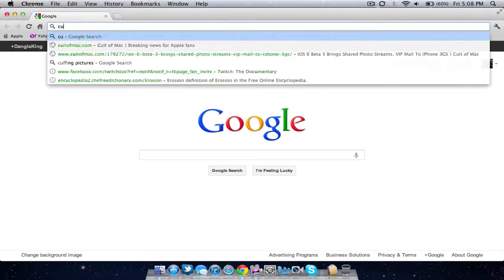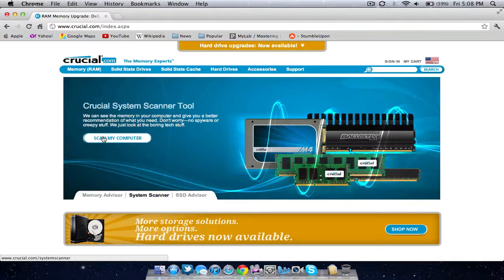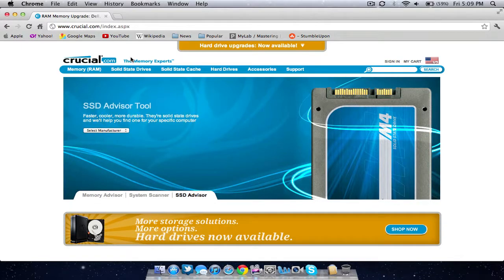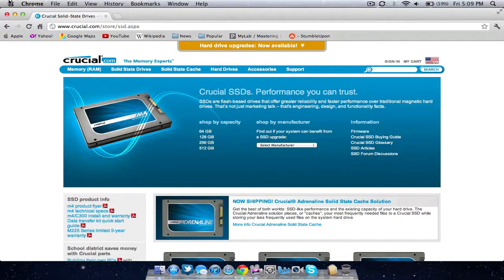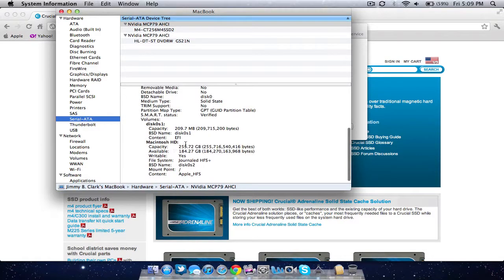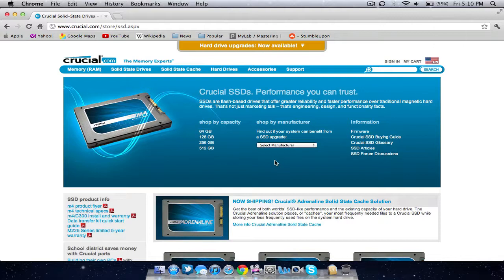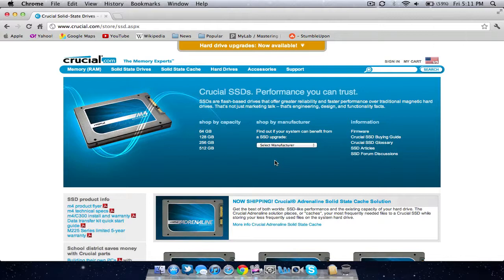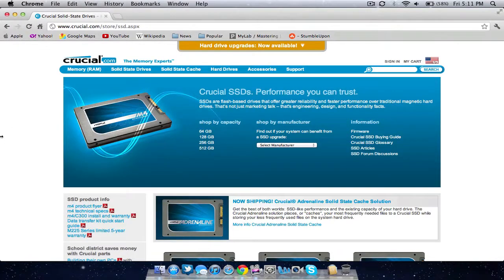Upgrade to a Solid State Drive: (SSD) Choosing the Hard Drive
I give you a few thoughts on my experience upgrading to a Solid State Drive, or SSD this summer! I upgraded my Macbook Unibody, but you can upgrade either a Mac or PC.